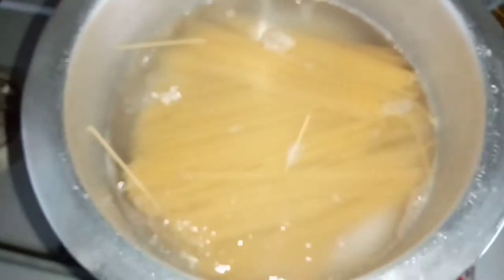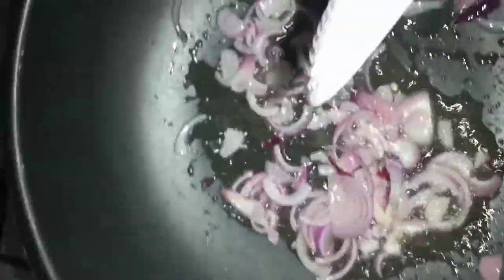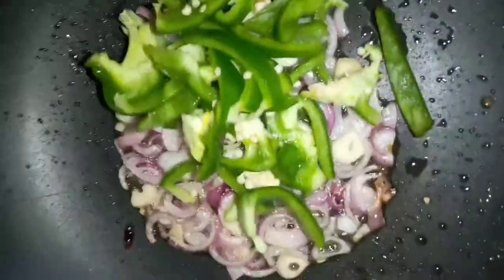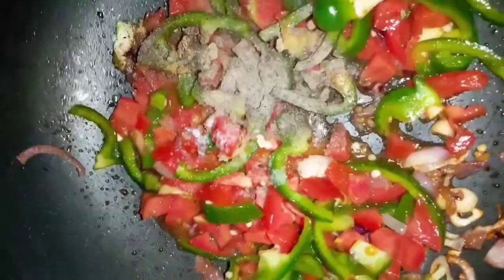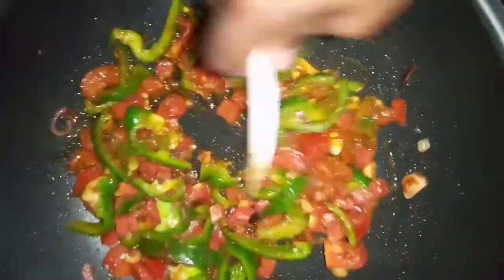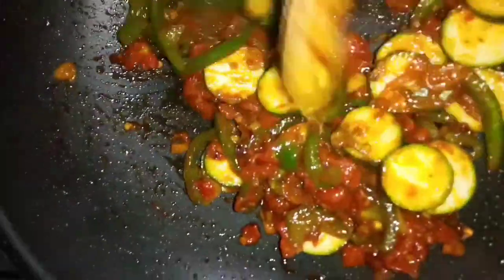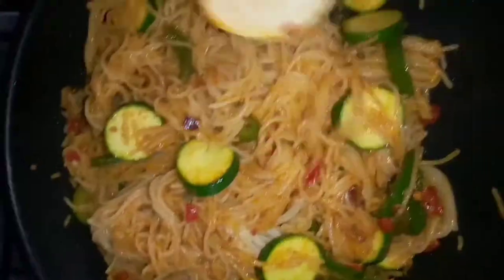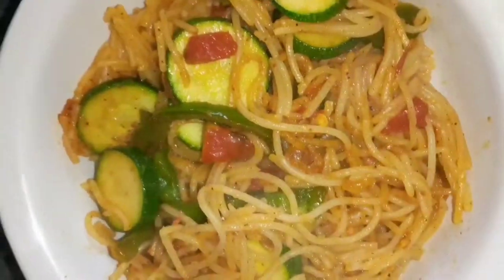easy vegetable pasta recipe #17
Hi guys,
here's a recipe of vegetable pasta, its quite healthy and easy to cook. This is a 30 minutes lunch or dinner ideas with few ingredients.

Ingredients
1 packet Pasta
1 Bell pepper
1 Cucumber
2 tomatoes
Cayenne pepper,Black pepper and salt to taste
Cooking oil

method
fry the onions til they are soft then add the bell pepper and the tomatoes let them cook til the tomatoes are very soft then add the cucumber and seasoning. season with salt, black pepper and chilli (optional)
after simmering for a few minutes stir in your cooked pasta and your food is ready.
serve while still hot